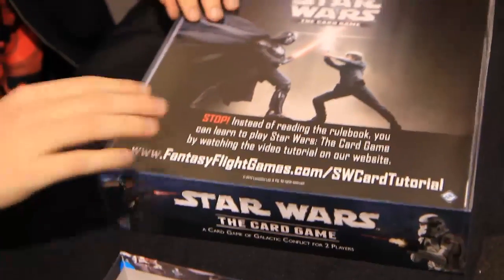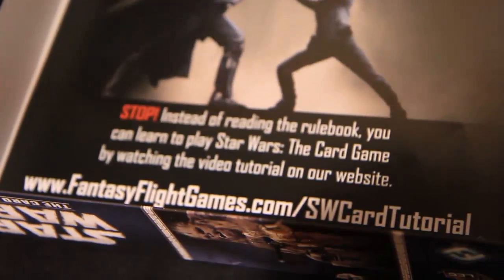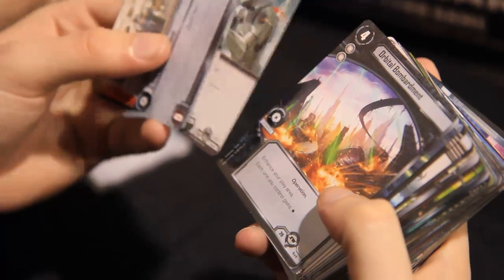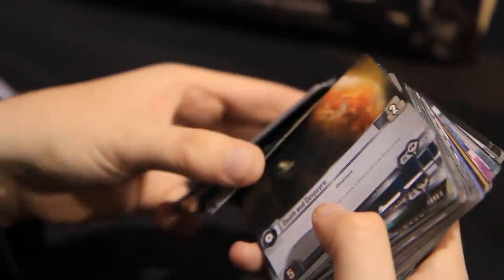FFG Worlds - Star Wars LCG - Unboxing Part One with Steve Horvath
Support Gaming Reborn and get your Star Wars LCG products from us